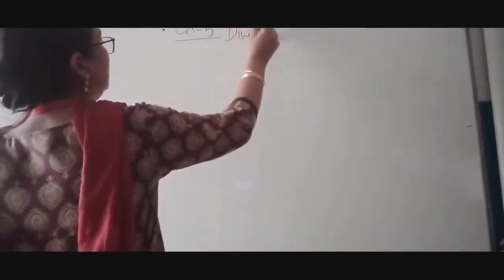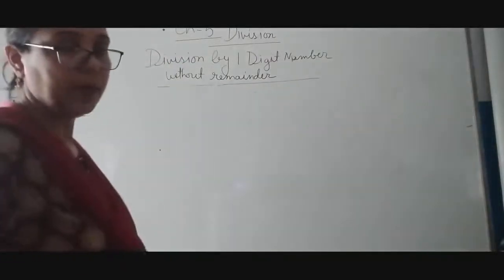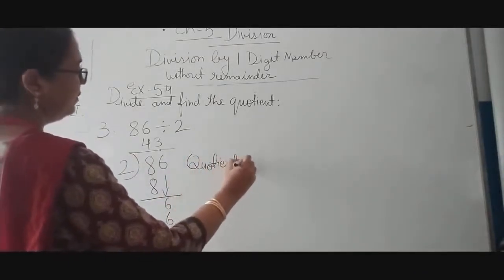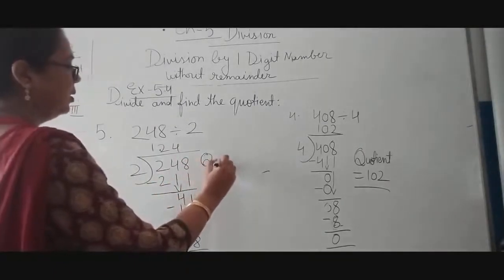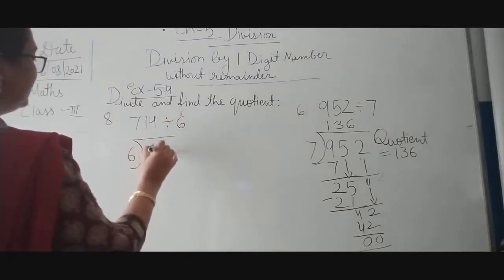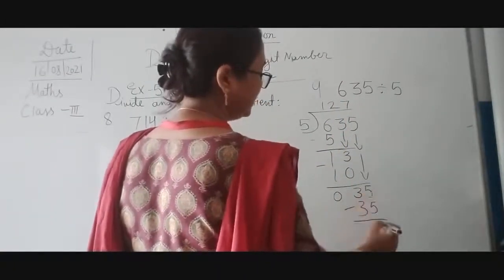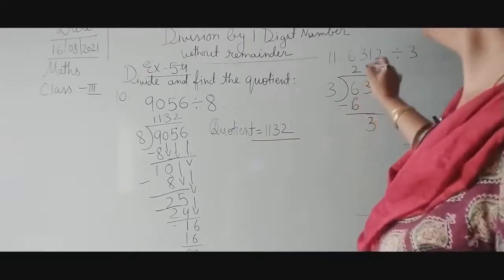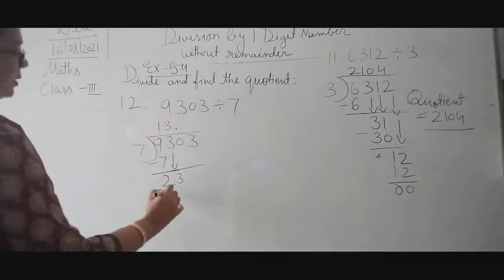Class III Mathematics 16 08 2021 by Ms Vandana Wells. Topic- Division